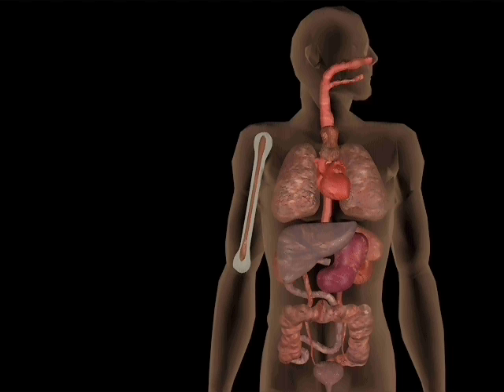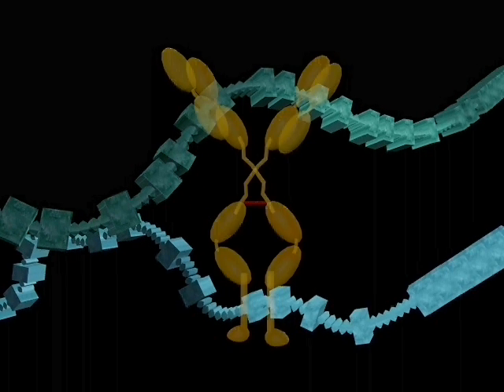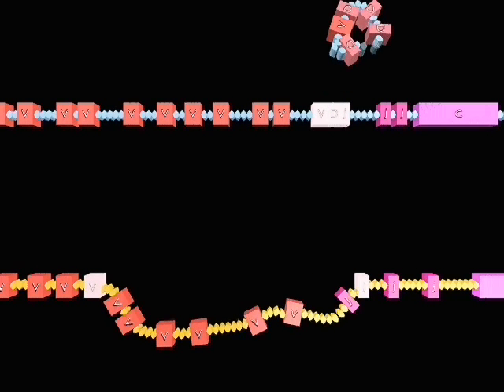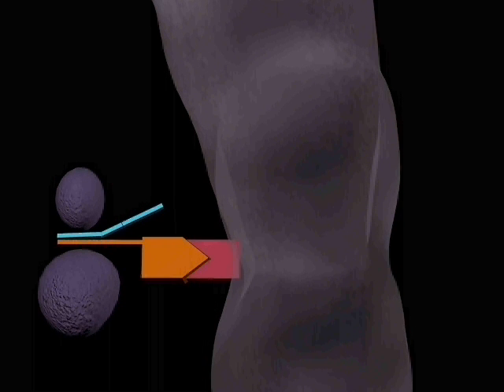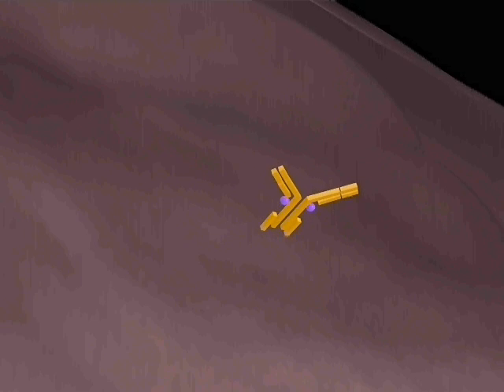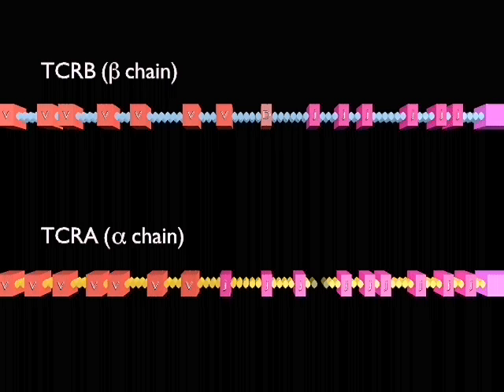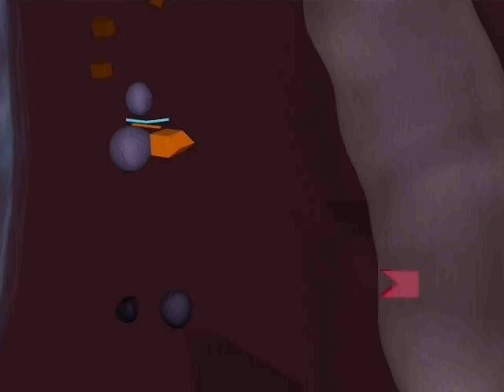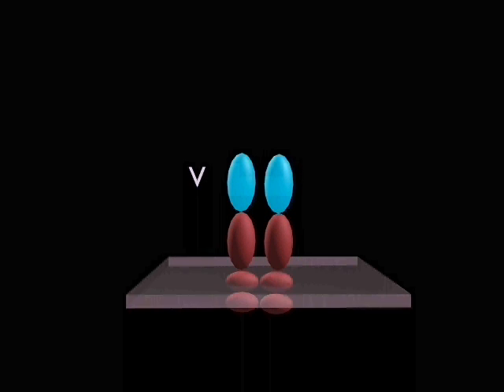ProdArec.mov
Immunology 16